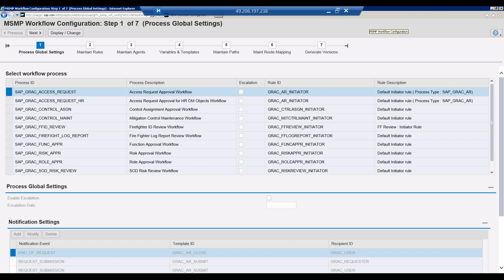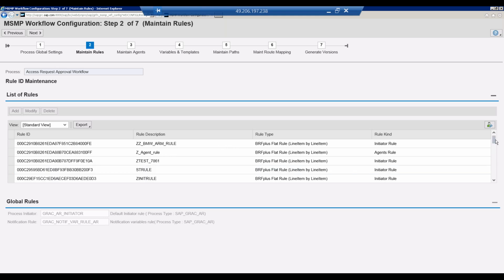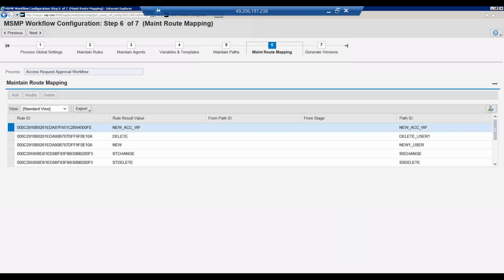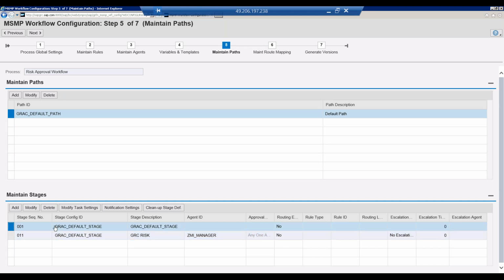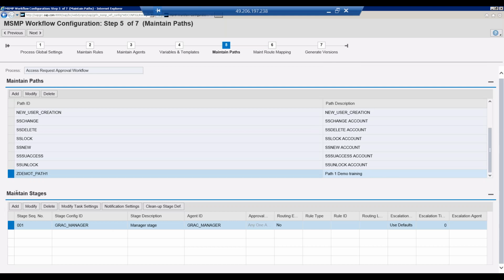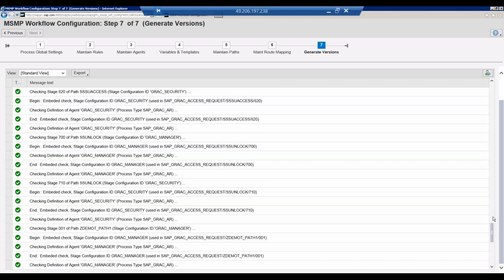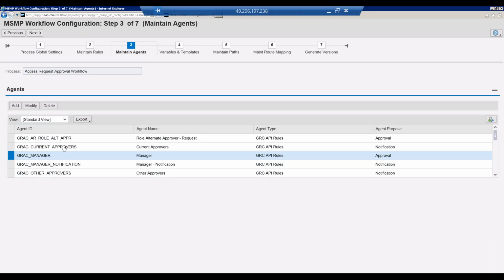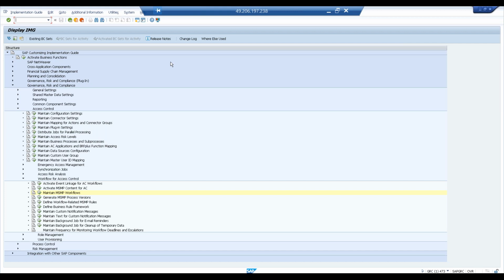Techifynow-SAP Security video as on 30-01-2020